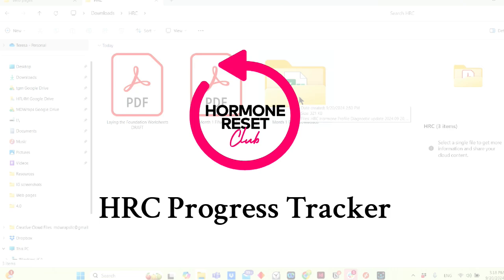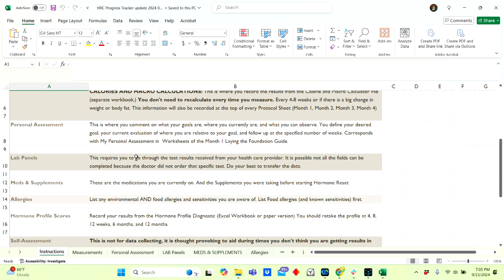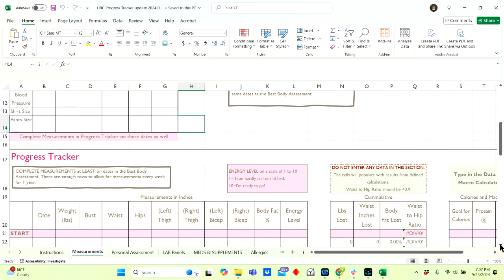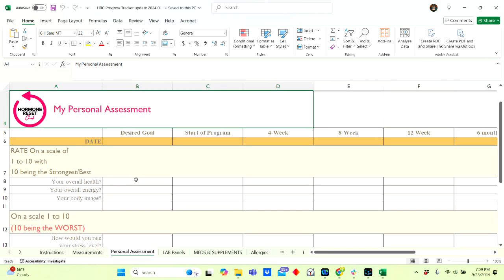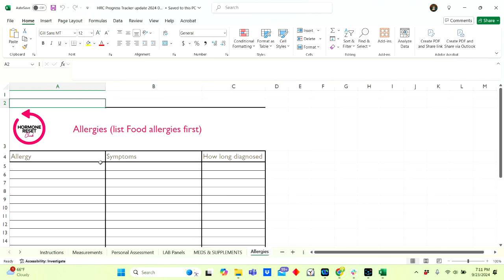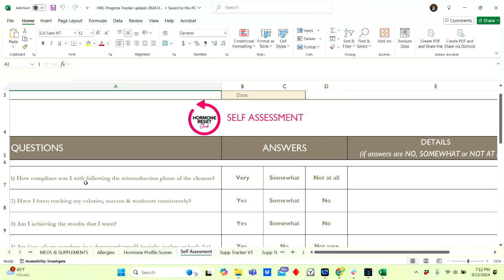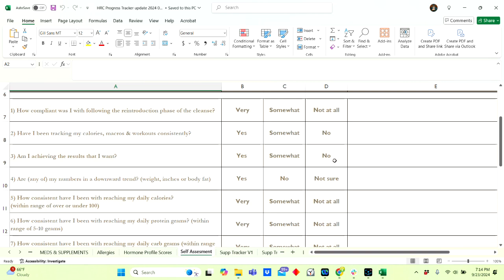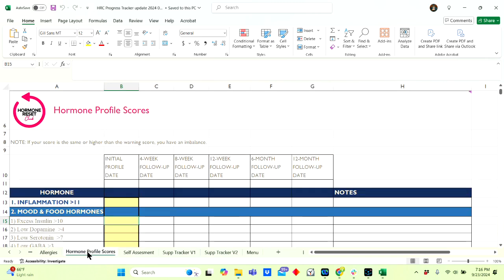M1 HRC Progress Tracker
This tutorial discusses the HRC Progress Tracker file.